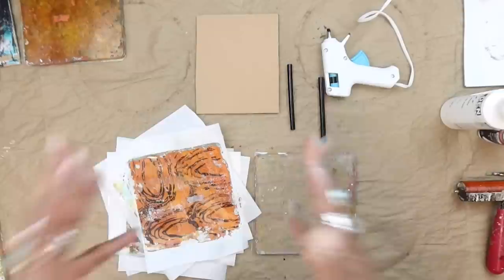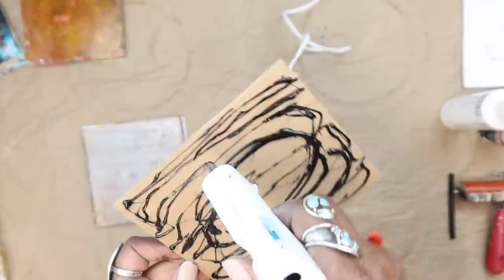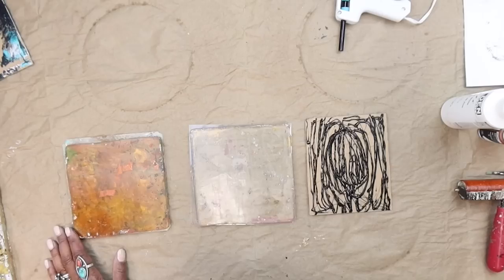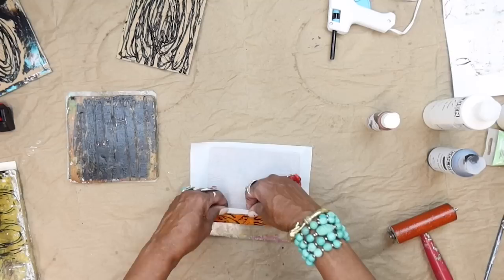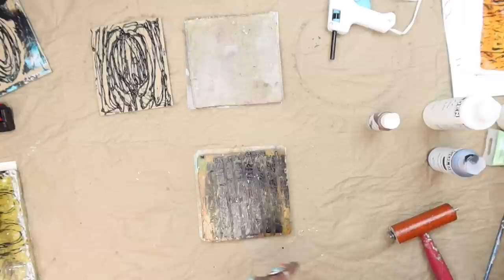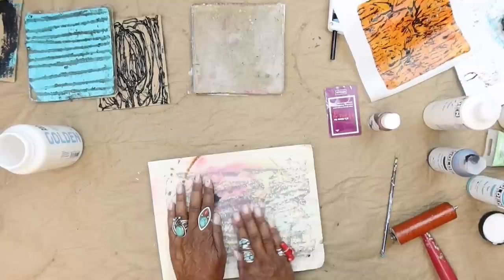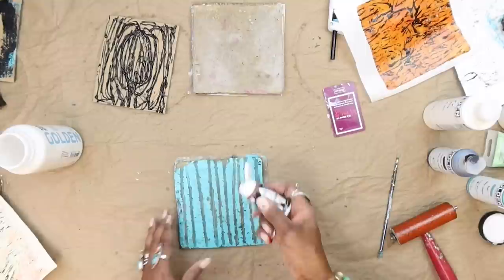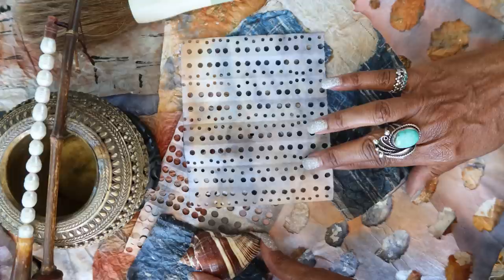DIY Stamps for Gelli ™ Printing: How to create the perfect organic Distress + Grunge Stamp!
Today we are having some fun in the studio making our own DIY stamps! This is an easy technique that can be done on the fly in your studio. You just need a glue gun, glue sticks and a piece of cardboard (old amazon boxse work like a charm!) I love making these DIY stamps because the shapes are very organic and are perfect for the added touch of distress and grunge to our gelli printing. They add a unique element to my collage papers that you just won't find in store bought stamps. These stamps as the perfect mark making element for backgrounds or as the final layer! Enjoy!

Holbein Fluid Acrylics - Quinacridone Gold

"𝐓𝐇𝐄 𝐈𝐍𝐅𝐈𝐍𝐈𝐓𝐄 𝐏𝐎𝐎𝐋" 𝐍𝐄𝐕𝐄𝐑 𝐑𝐔𝐍 𝐎𝐔𝐓 𝐎𝐅 𝐈𝐃𝐄𝐀𝐒!